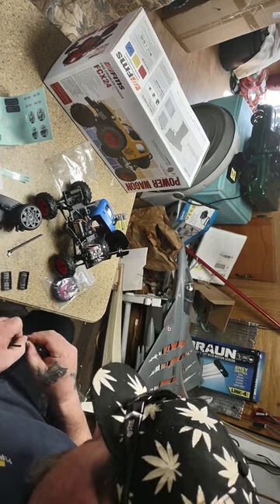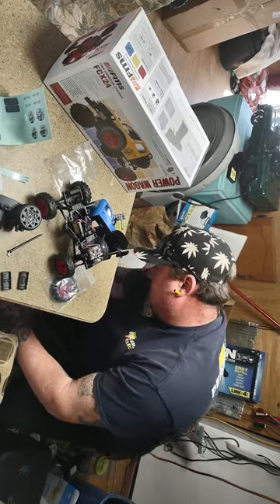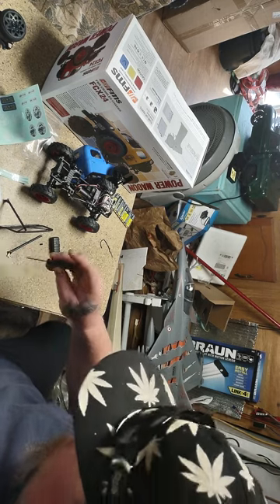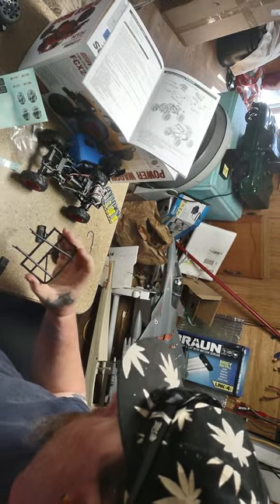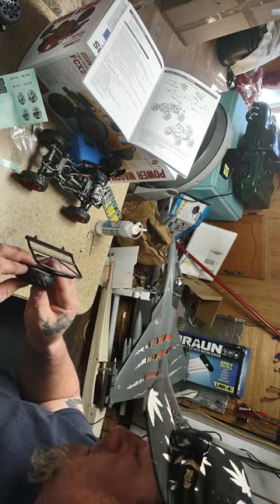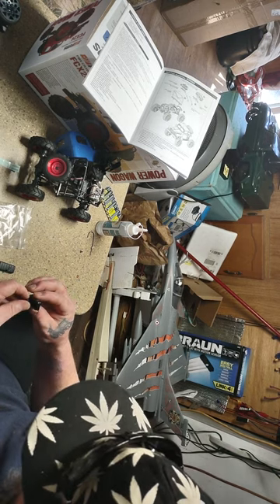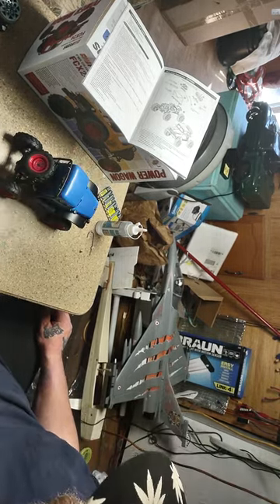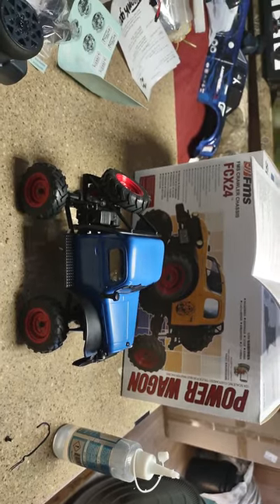UNBOXING the FMS FCX24 POWER WAGON Crawler. Thanks for watching.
I got the 1/24 scale FMS FCX24 POWER WAGON Crawler in today, so let's do the unboxing.